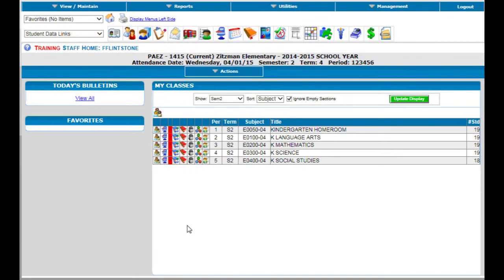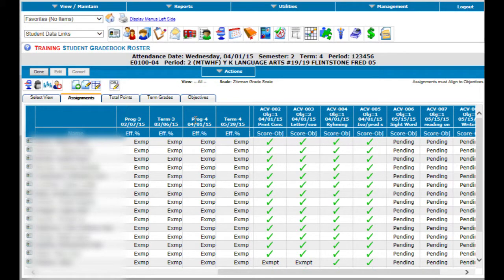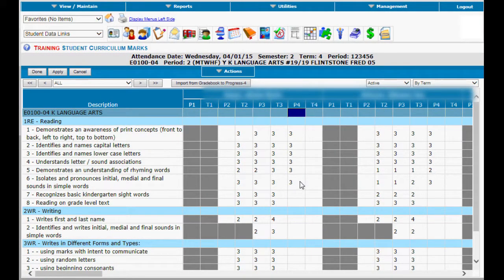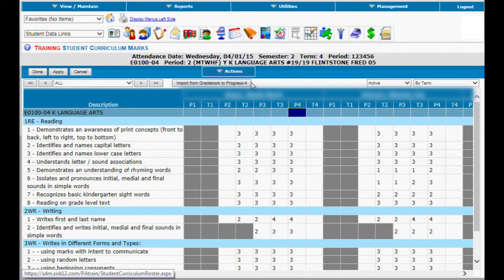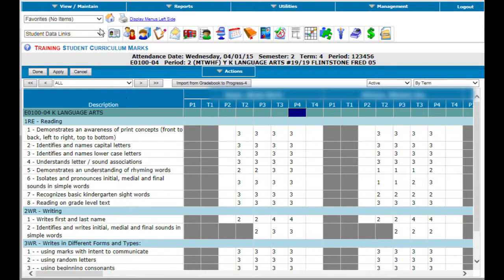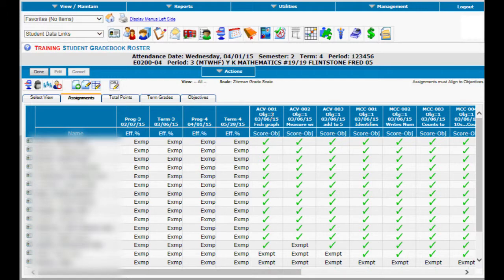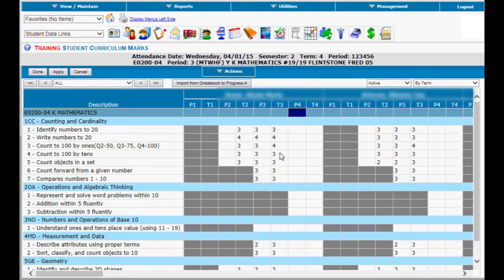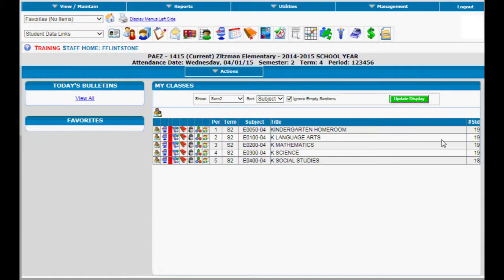5) Import Objective Gradebook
*** Tyler is ending support for Classic SIS in July 2021.  Learn about the new Tyler SIS Classroom 360

Import your objective grades from each gradebook directly into the student report card.